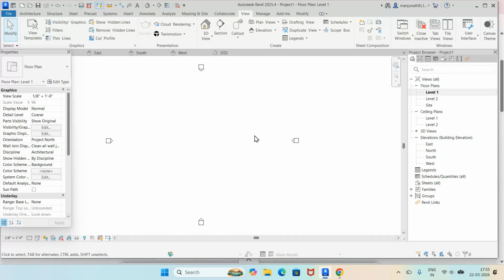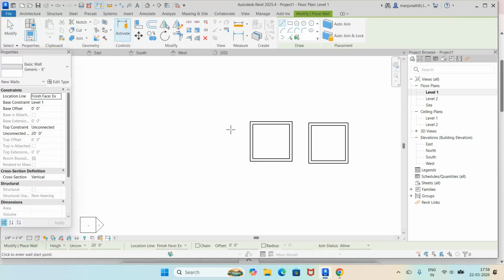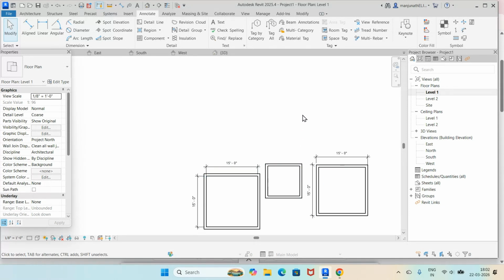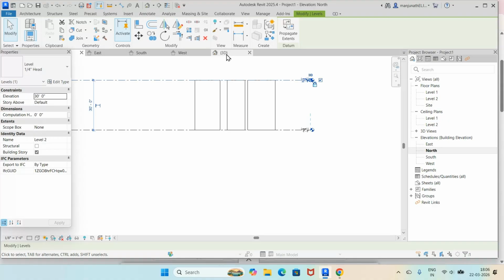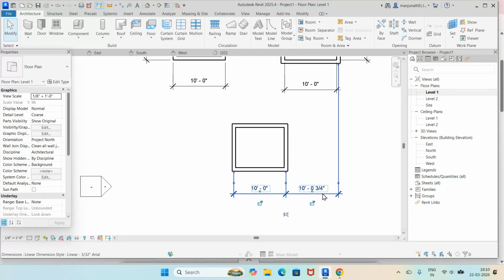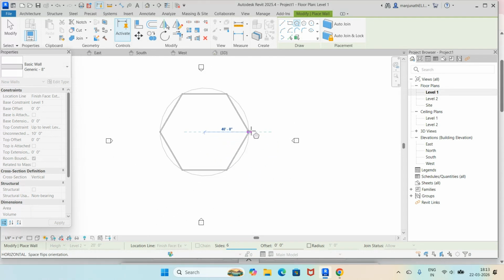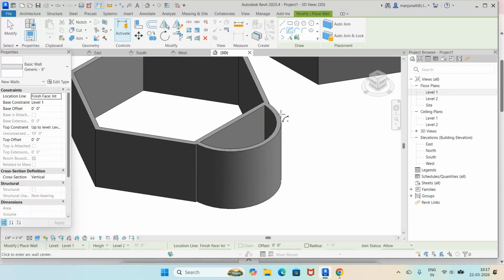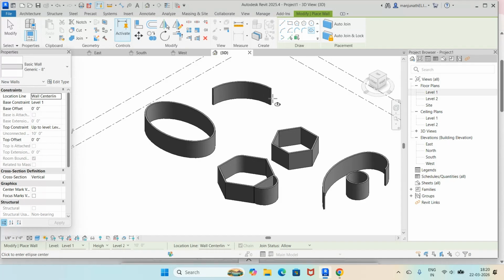02 various options in wall creation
various options in creating a wall in revit